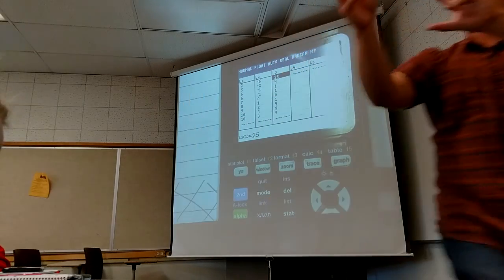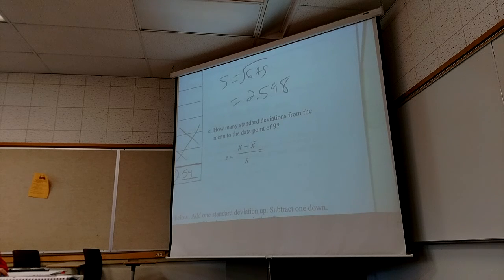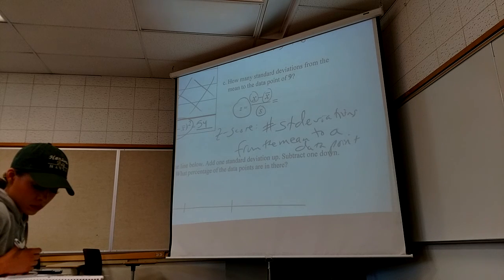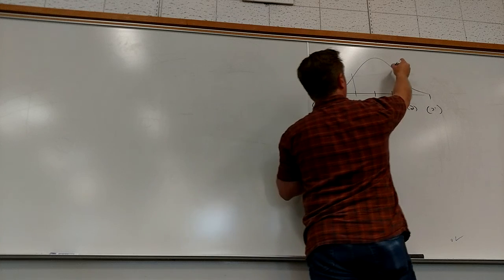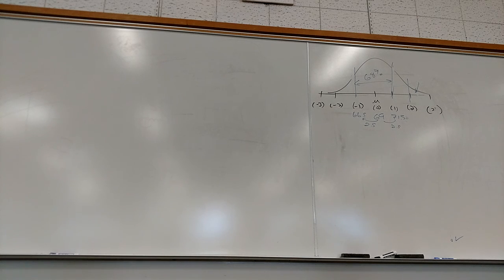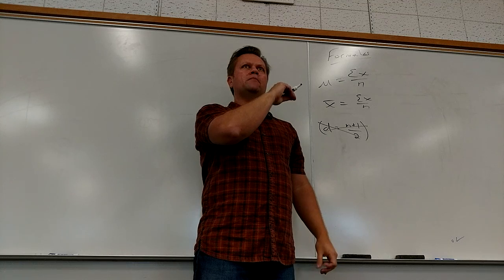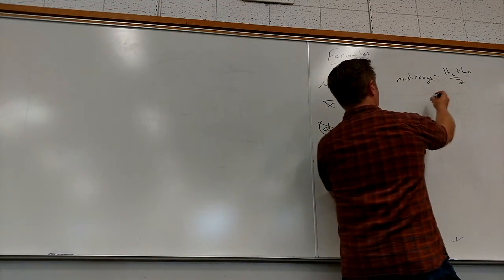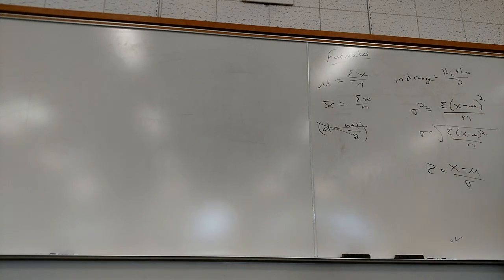Math 160, Jan 5 Lecture, part 3